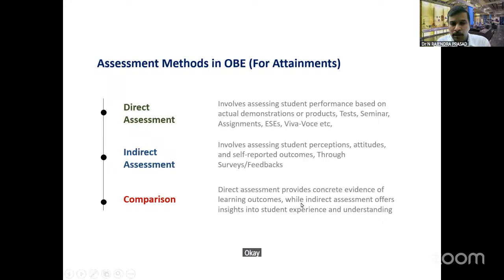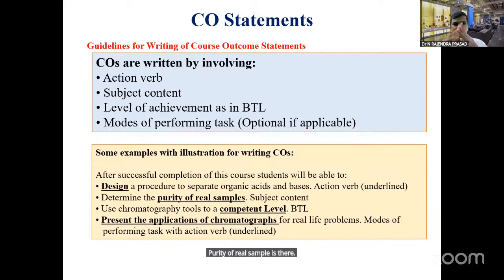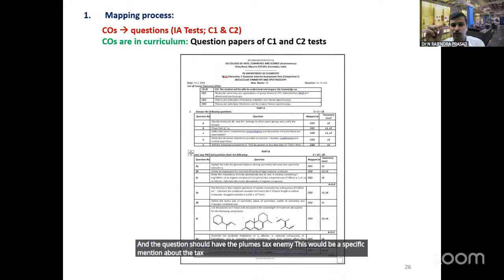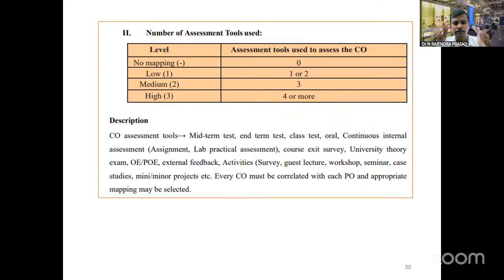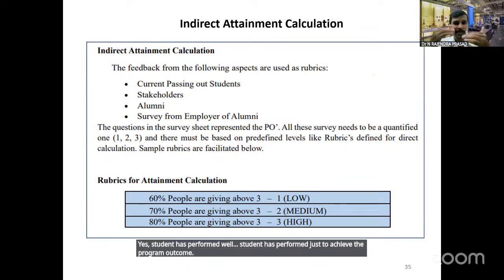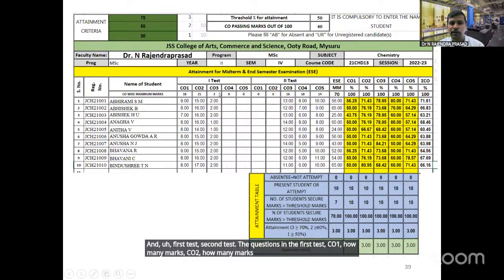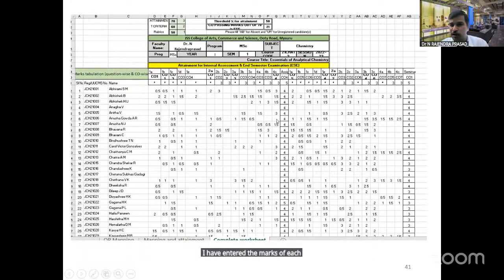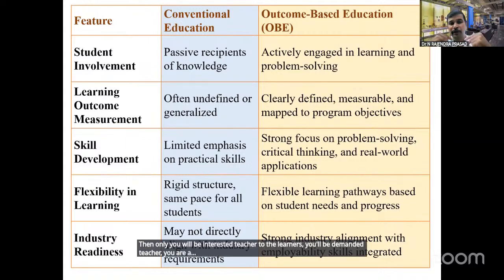MMTTC Mysore, Karnataka–“8th FIP” (Online), 2025-26, Dr. N. Rajendraprasad.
Malaviya Mission Teacher Training Centre, University of Mysore, Mysore , Dr. N. Rajendraprasad, Associate Professor & Coordinator, IQAC PG Dept. of Chemistry, JSS College of Arts, Commerce and Science, Mysore, Topic : Outcome Based Education - 2, 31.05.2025.